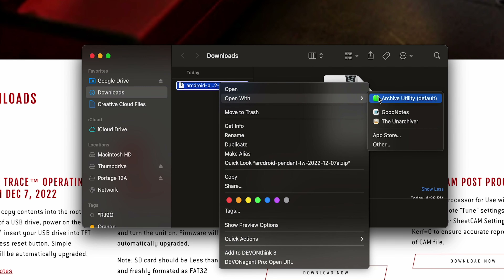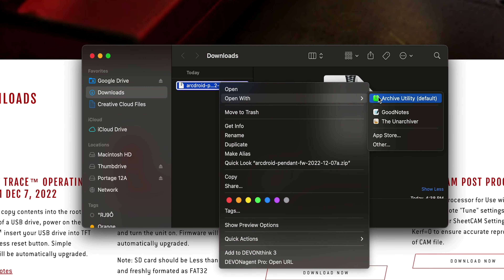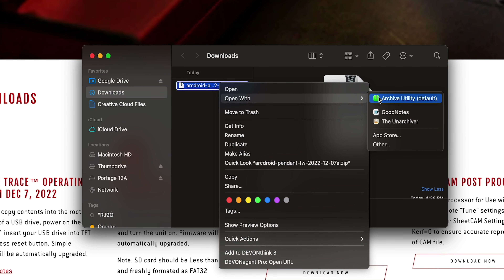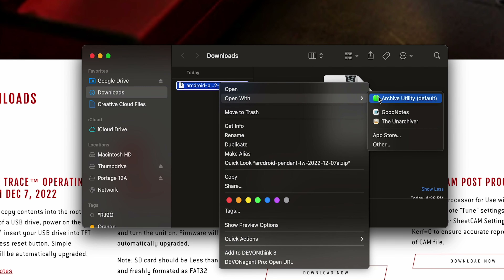Updating your ArcDroid software.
Quick rundown on how to update your ArcDroid to the latest software/firmware